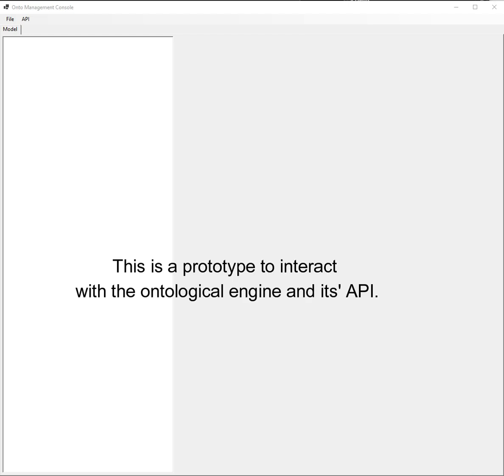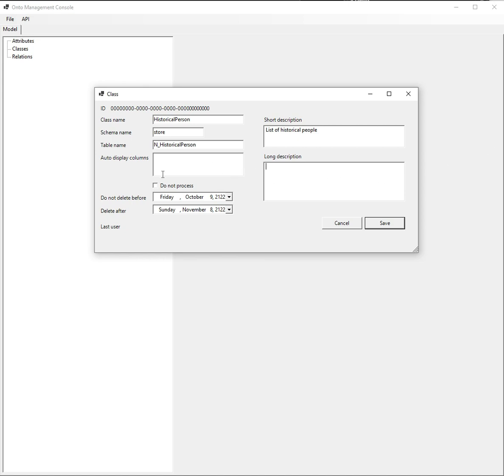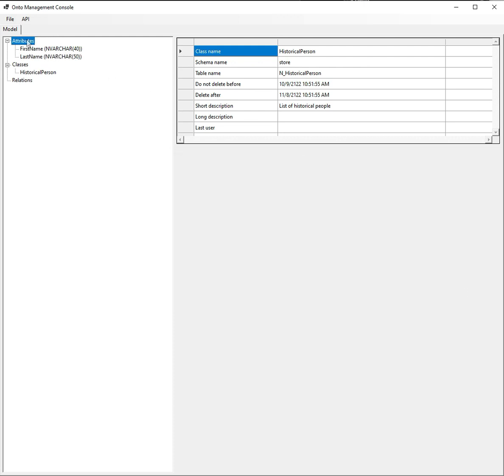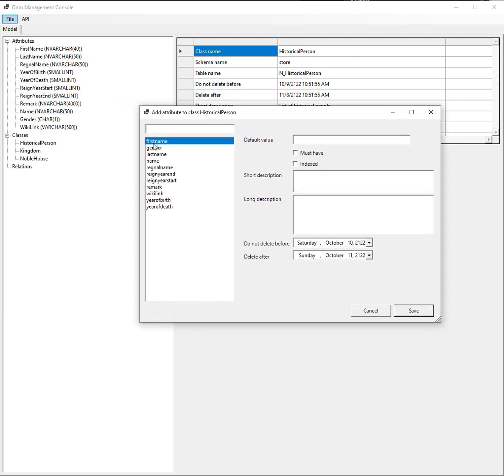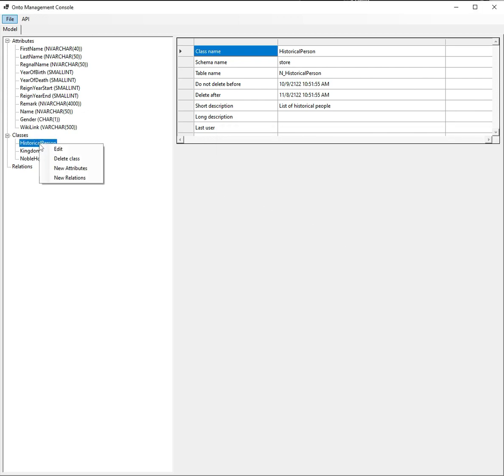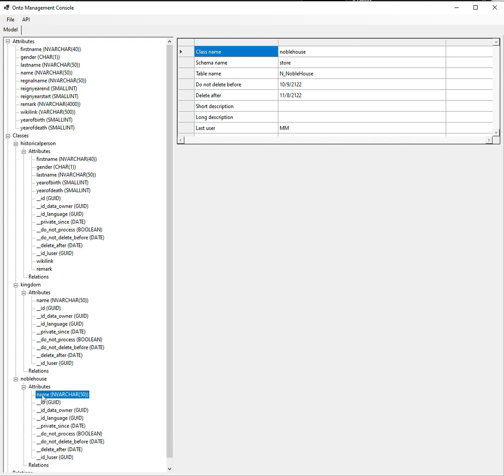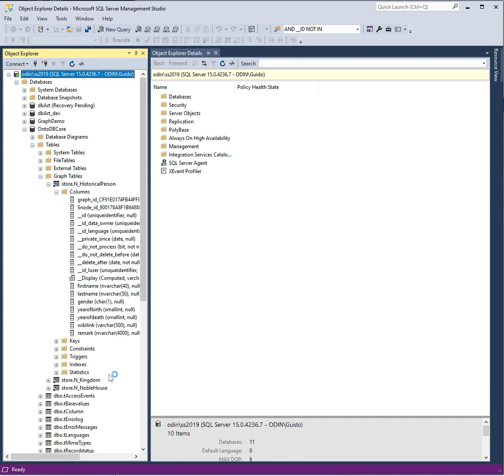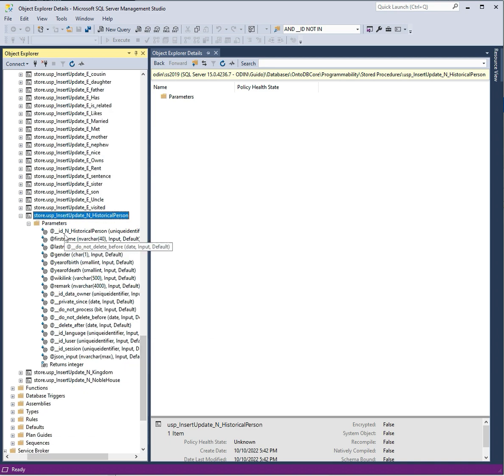Ontological databases - Modelling Classes & Attributes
A presentation about how classes and attributes are being modelled, and the effects this has inside the database